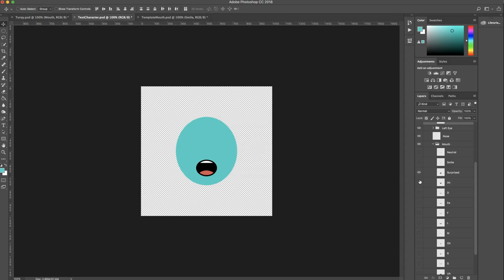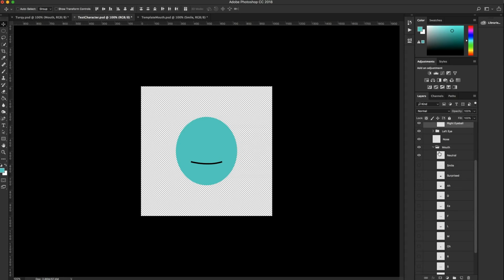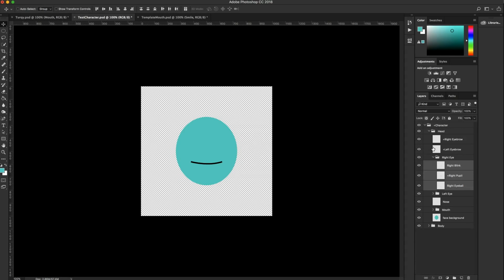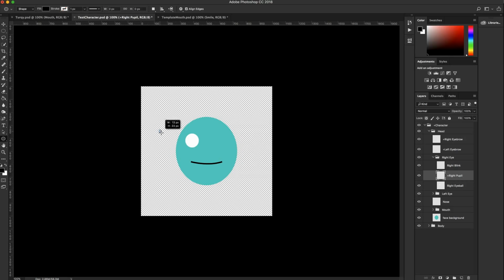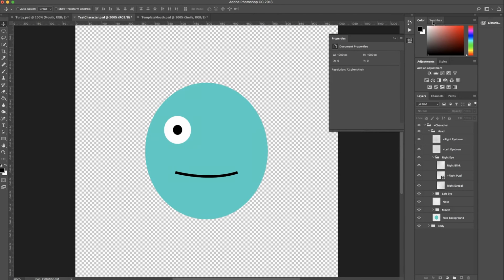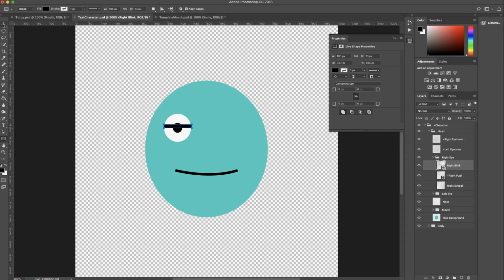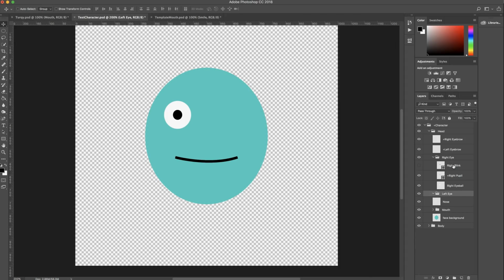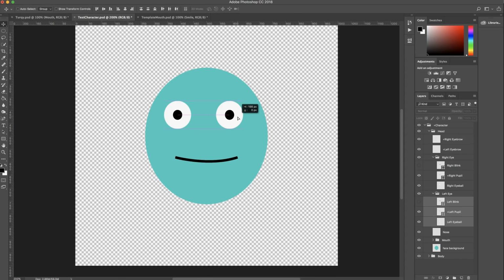Adobe Character Animator Tutorial 2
Part 2 of a series of tutorials on how to use Adobe Character Animator. This shows how to produce a simple facial puppet in Photoshop to be taken into Adobe Character Animator.